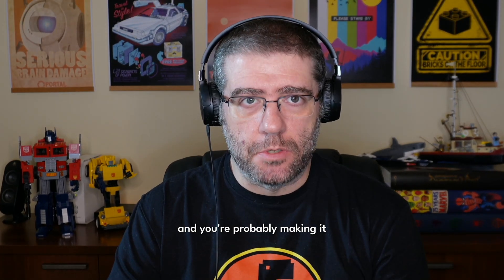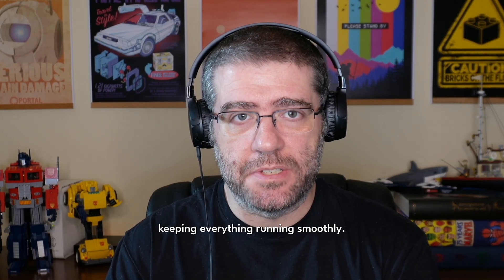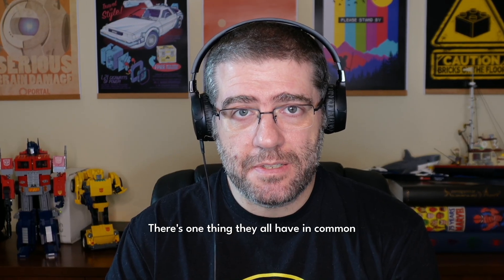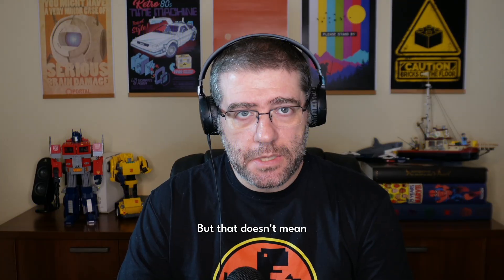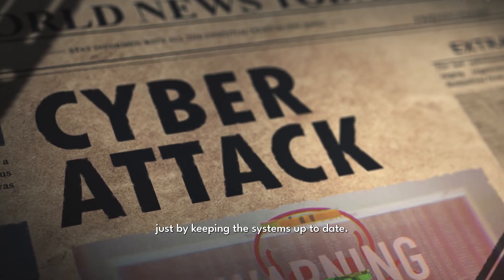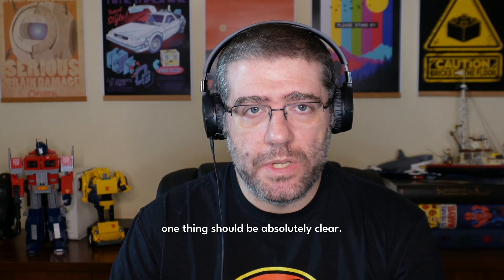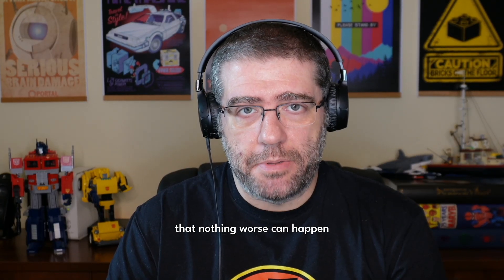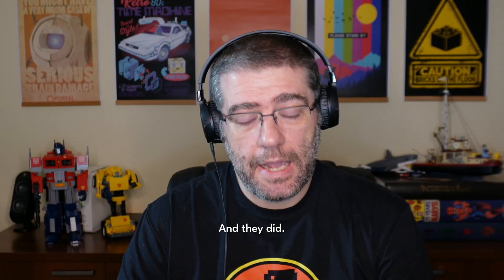Hackers Love THIS PATCH Mistake—And You Are Probably Making It! | LinuxTalk With TuxCare #11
Let's talk about patch management. 💻

In this video, we break down what a patch is, why patching matters, and the real-world disasters that happened when organizations ignored them. From the Equifax breach to WannaCry and Shellshock, we explore how small oversights lead to massive consequences.

💬 Let us know your thoughts and questions in the comments below.

📍 Timestamps:
0:00 - Introduction
0:44 - What Is a Patch?
5:09 - Why Is Patch Management So Critical?
8:28 - Real-World Examples – When Patches Came Too Late
11:23 - Conclusion
12:09 - More Videos